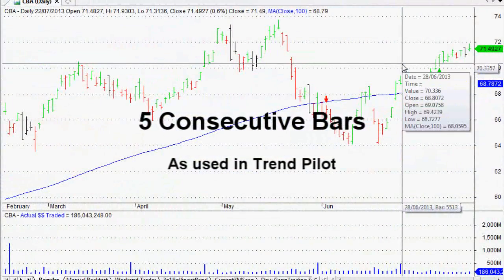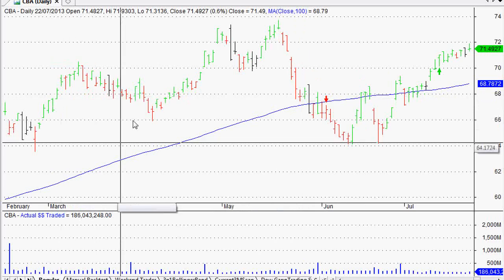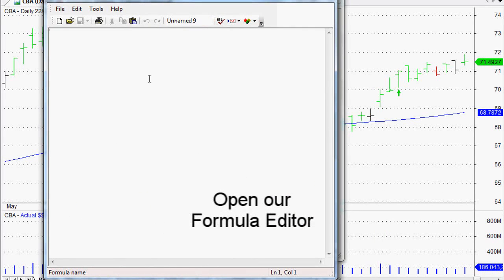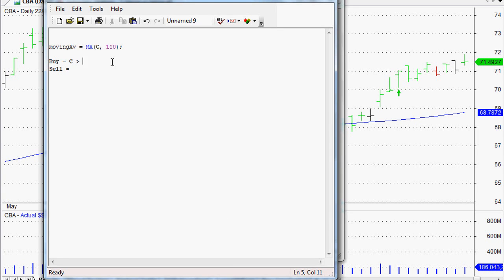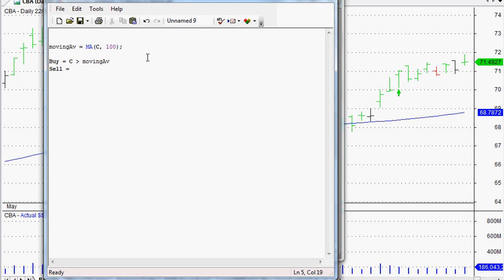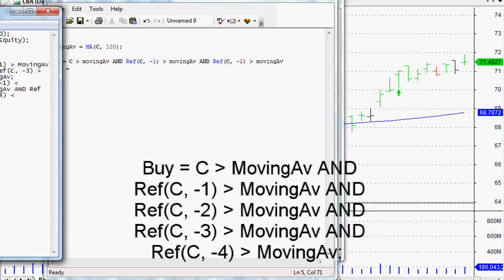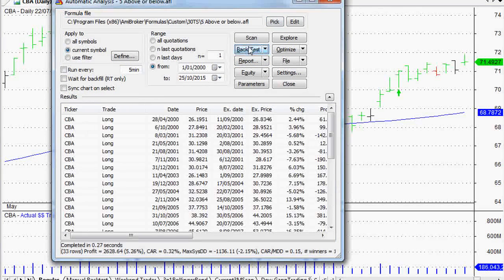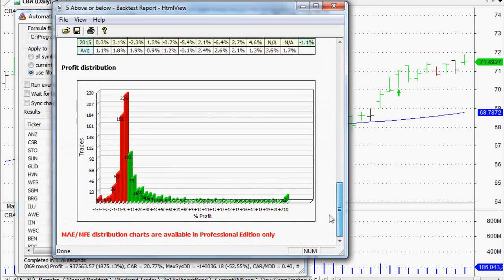Let's Learn Amibroker - 5 Consecutive Days Above a Moving Average (as used in Trend Pilot)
This viewer question comes from Brendan, who asks how to code a trading system that has five consecutive days above a moving average.  While we could use this to code many different types of signals and systems, it was made more popular in the Trend Pilot trading system, and was showcased recently in Unholy Grails by Nick Radge.

Happy trending!  Dave McLachlan